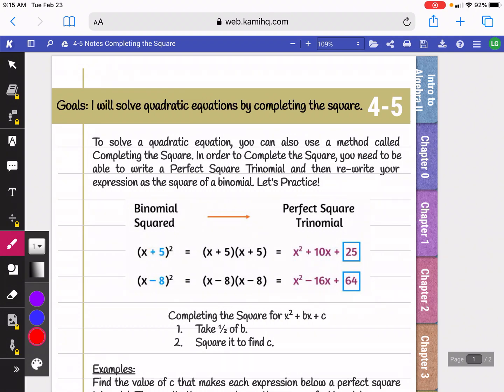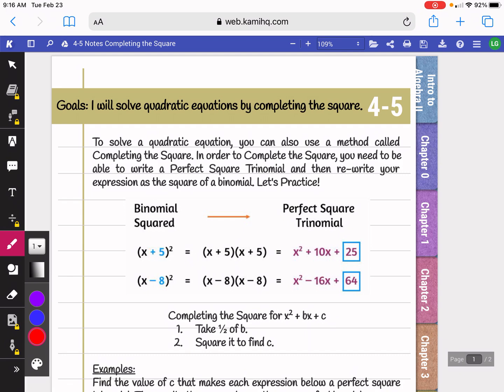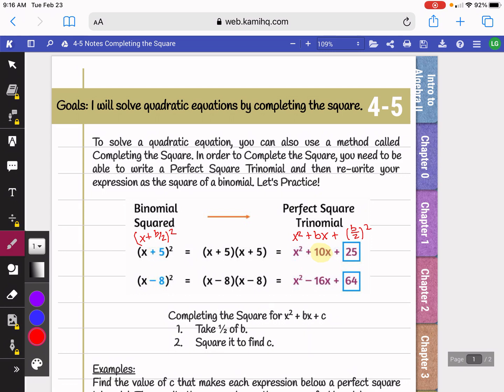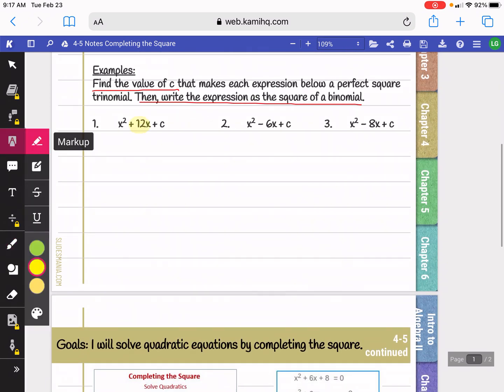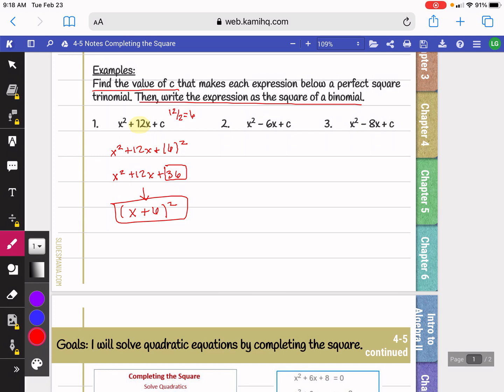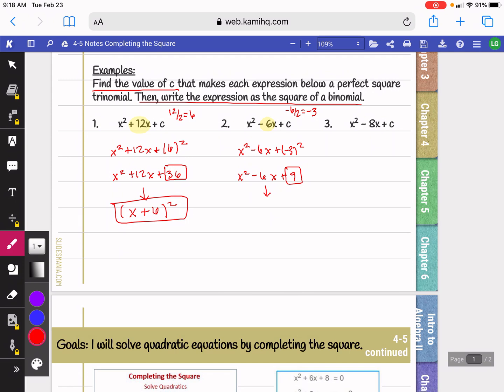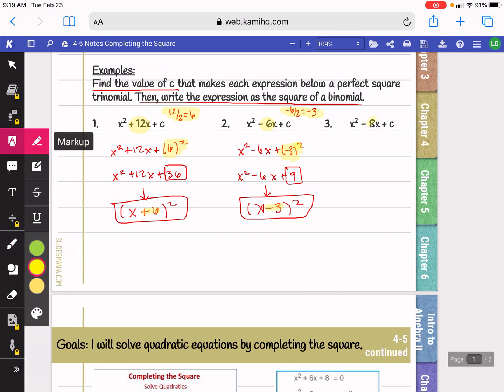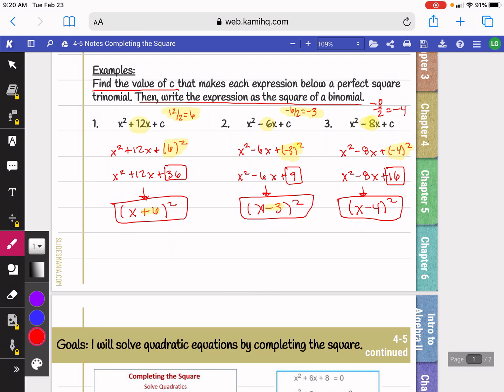4-5 Completing the Square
This video explains how to complete the square for a quadratic trinomial.